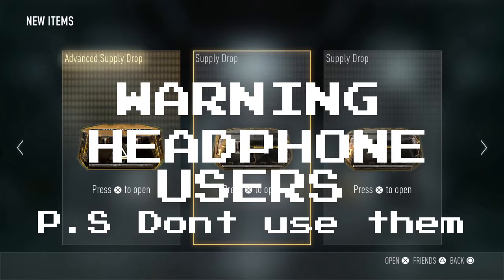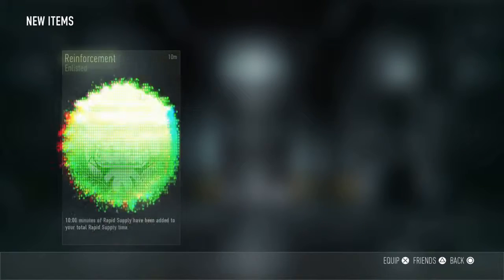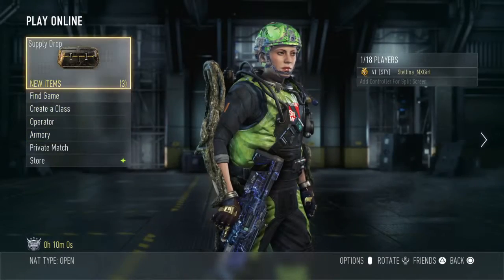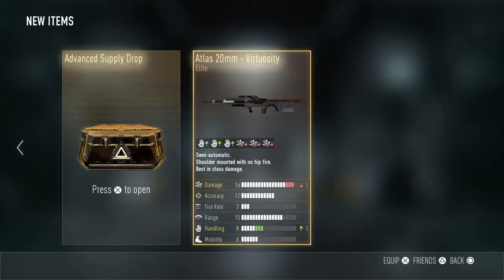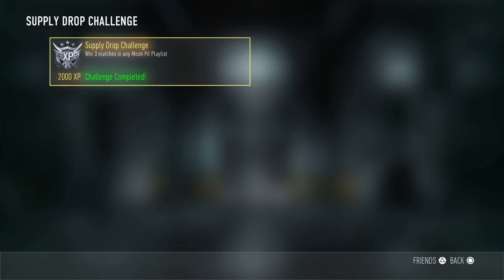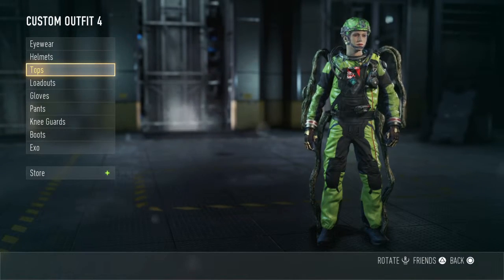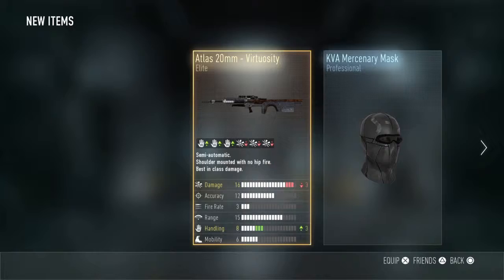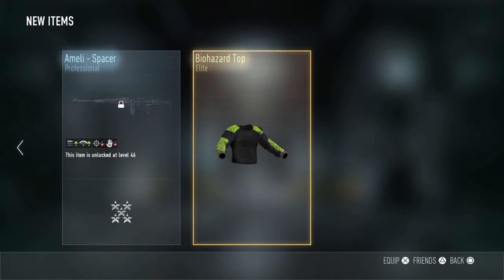SO CLOSE TO COMPLETING BIO HAZZARD - Supply Drop Opening